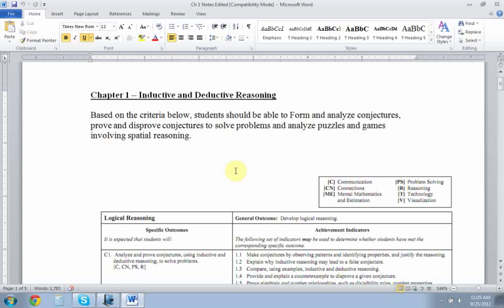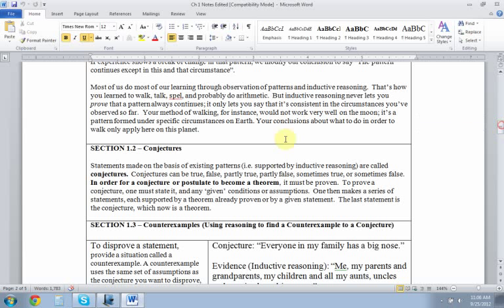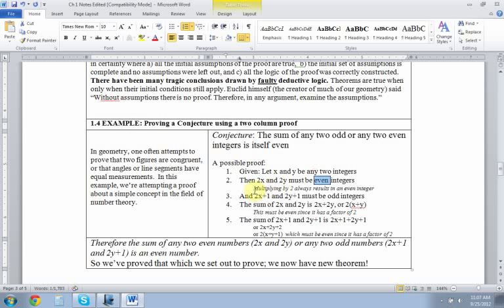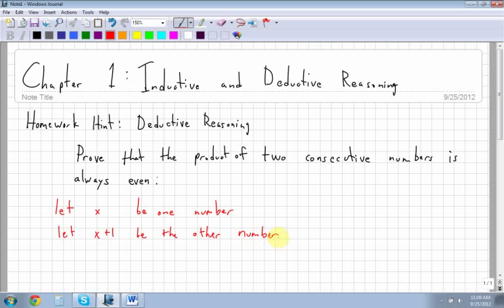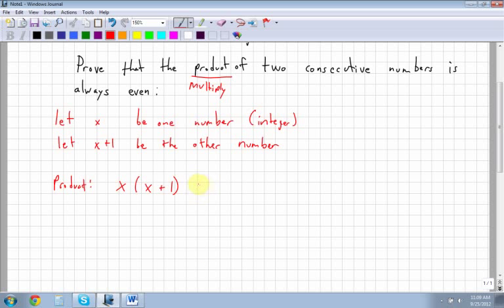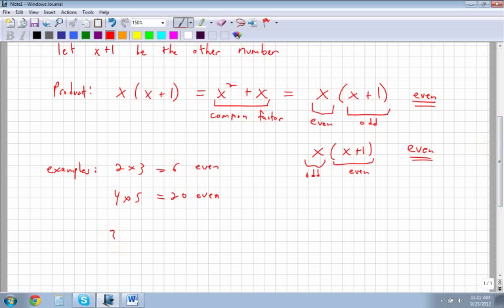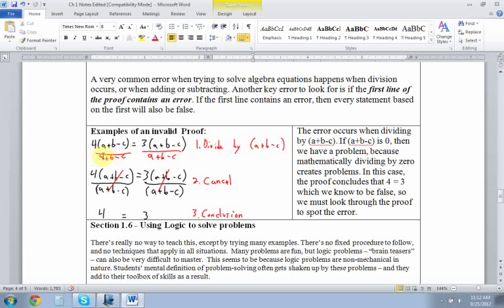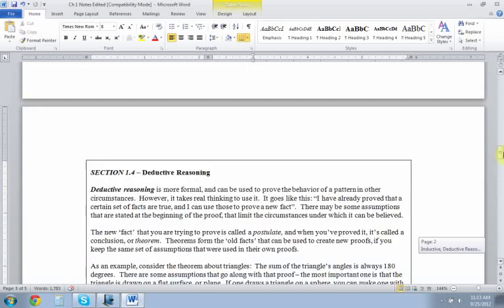Foundations of Math 11 Inductive and Deductive